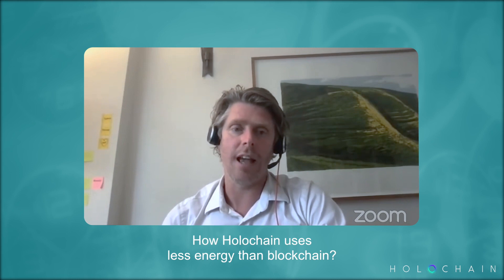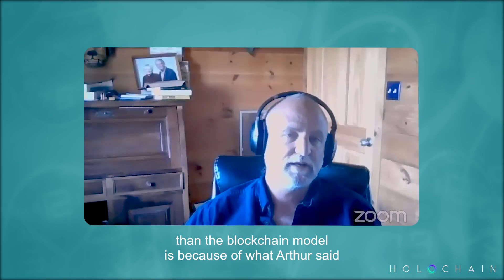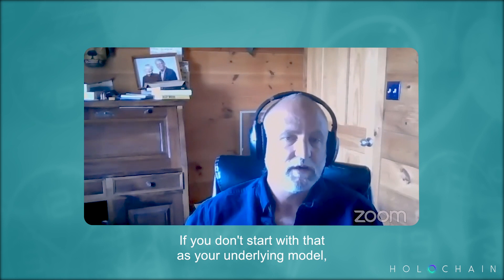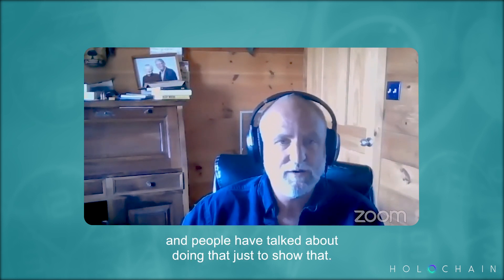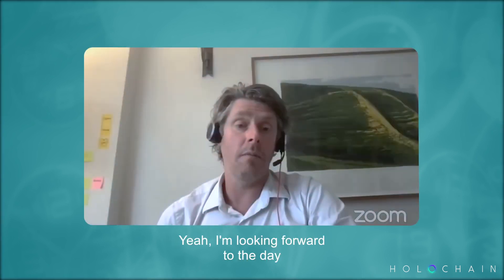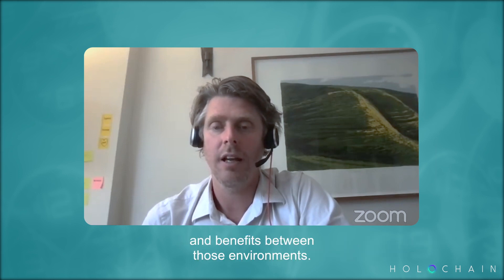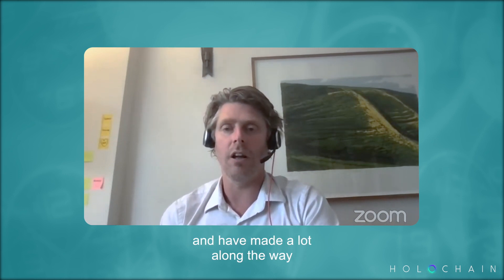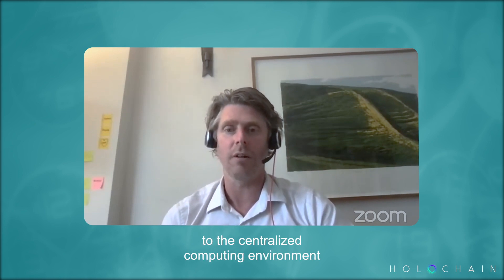How much energy does Holochain use?